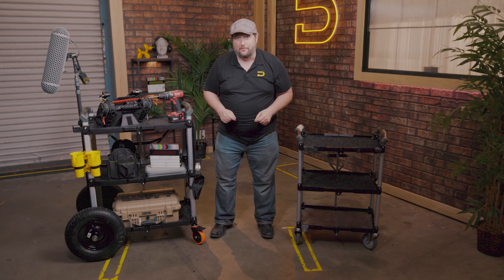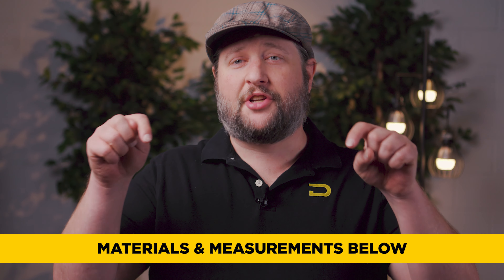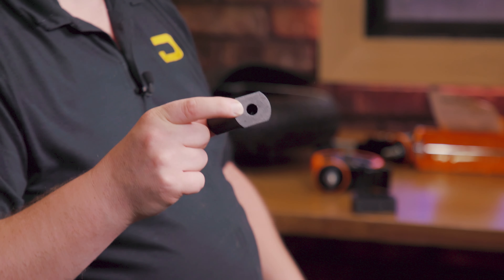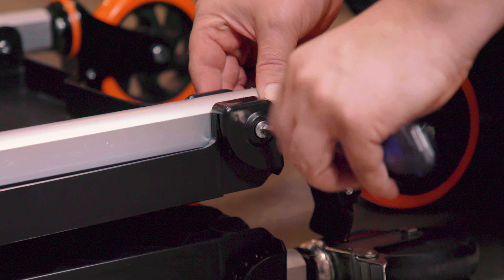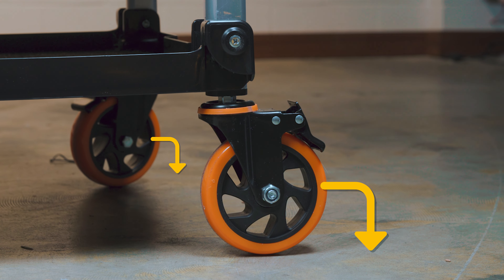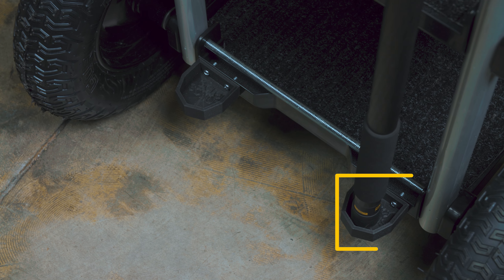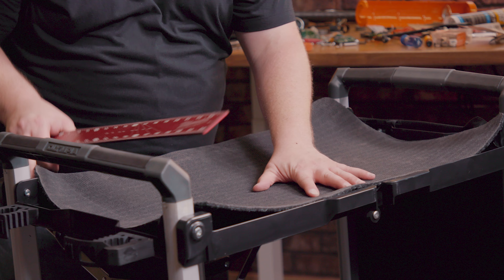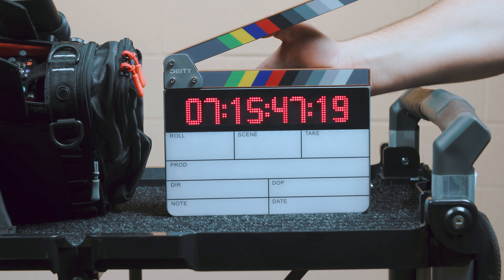The Ultimate DIY SOUND CART under $500 | Filmmaking on a Budget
In this episode of Sound 101, Andrew from Deity tackles the ultimate DIY sound cart under $500. Filmmaking does not have to be expensive; we'll show you how to do filmmaking on a budget. Join him as he takes us through his building process, methodology, and production sound insight. This is a great sound cart not just because it's DIY but because it is ultimately functional, works well for location sound mixing on film sets, and, with some modifications, can also be used as a camera cart for indy filmmaking.

0:00 - Intro
0:24 - Home Depot run
0:51 - Blog post below
01:07 - How to swap out the caster wheels on Olympia cart
03:11 - How to add an axle and larger wheels to Olympia cart
04:29 - How to add a boom pole holder to Olympia cart
05:15 - How to add a utility pouch
05:57 - How to add carpet lining
06:51 - Finished project - The Olympia XL sound cart